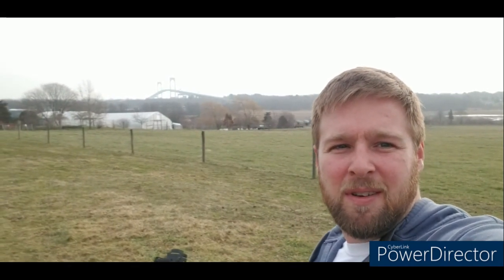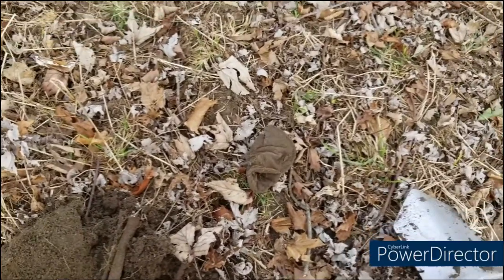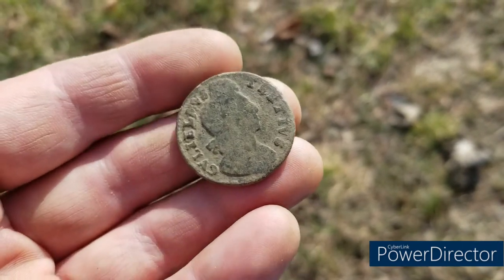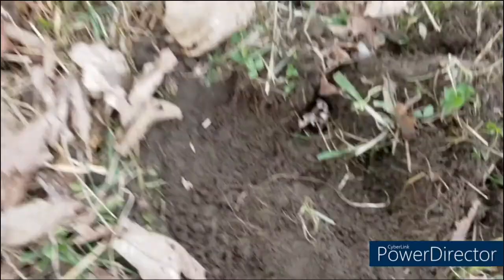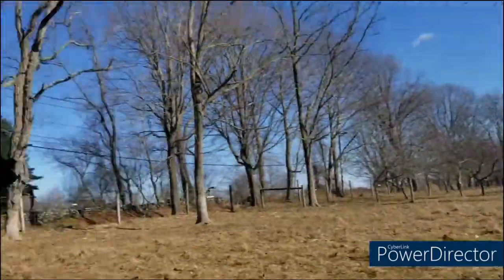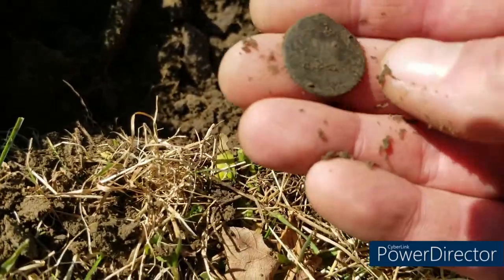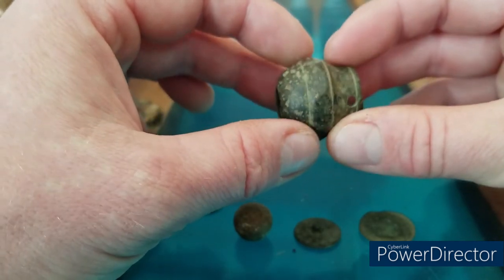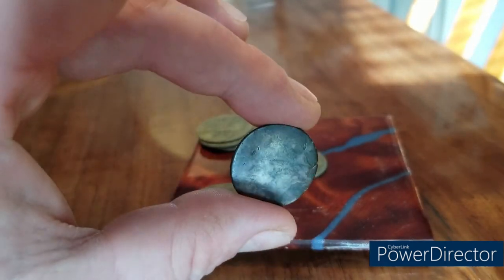320 year old coin find! SEVEN colonials found metal detecting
Septuple colonial craziness! Two days of metal detecting brings in awesome coin finds including a 320 year old colonial silver and copper as well as other colonial relics.
Metal detector used- Whites MX Sport